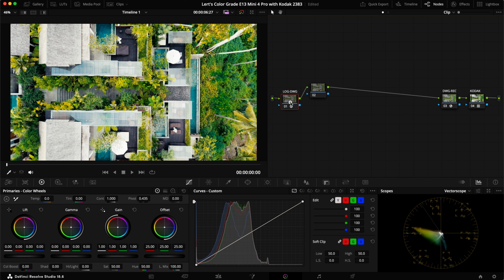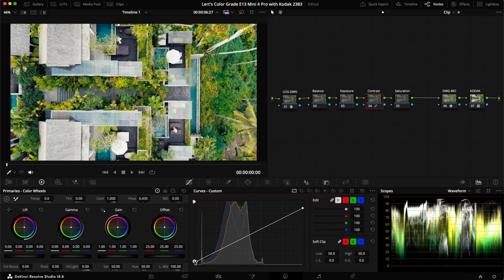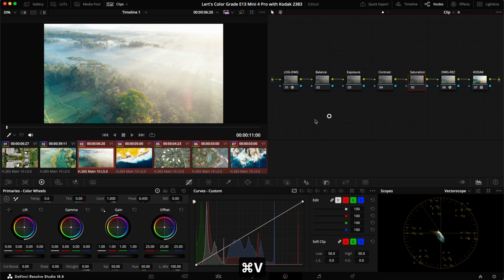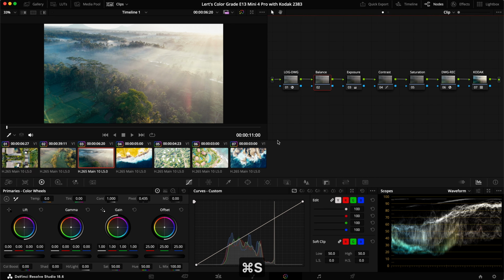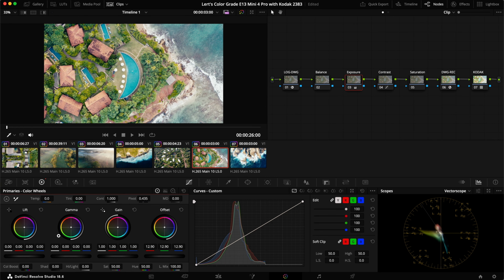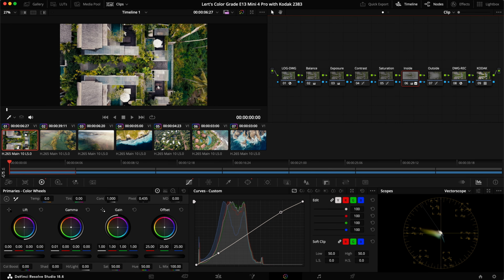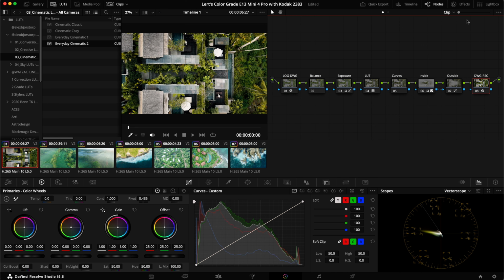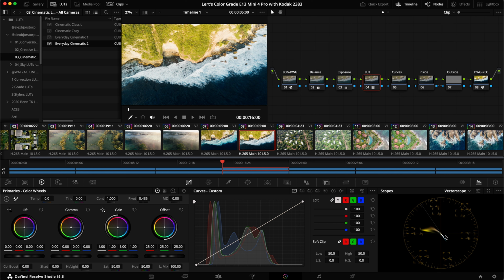Let's Color Grade Drone Footage with Kodak 2383 - E13 // DaVinci Resolve 18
Can the free Kodak 2383 Film Look LUTs from DaVinci Resolve work with Drone footage are the questions I was asked and here's the answer.

I hope you enjoy the video and if you're interested in grabbing my new Everyday Cinematic LUTs they're included in The Color Pack

All past customers of The Color Pack already have access to those new LUTs and the feedback has been amazing so far!

📧 Weekly Newsletter
🗺️ Free Color Grading Guide
📜 Guide: Understanding Nodes in DaVinci Resolve
🎨 Premium LUTs
📚 Color Grading Course

Music, SFX, VFX
🎶 The Best SFX Library (3 months for free with code: alexbjorstorp

Overview:
00:00 - Intro
00:43 - Project Settings & Color Management
01:37 - Color Conversion for Kodak 2838
03:59 - Setting Up The Node Tree
05:05 - Adjusting Contrast
06:19 - Adjusting Exposure
06:36 - Adjusting Color Balance
07:05 - Adjusting Saturation
07:43 - Copying The Node Tree
08:15 - Example 2
09:25 - Example 3
10:16 - Example 4
11:27 - Example 5
11:56 - Example 6
12:26 - Example 7
13:07 - Adding Masking To Example 1
14:02 - Testing The Everyday Cinematic LUTs
16:17 - Everyday Cinematic Example 2
16:47 - Everyday Cinematic Example 3
17:25 - Everyday Cinematic Exampl 4
18:06 - Everyday Cinematic Example 5
18:11 - Everyday Cinematic Example 6
18:23 - Everyday Cinematic Example 7
18:35 - Outro